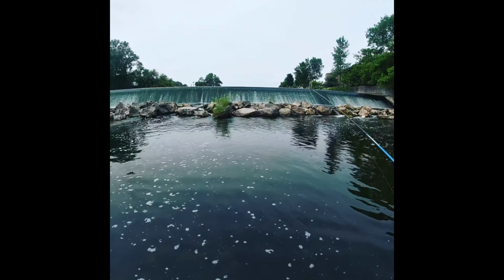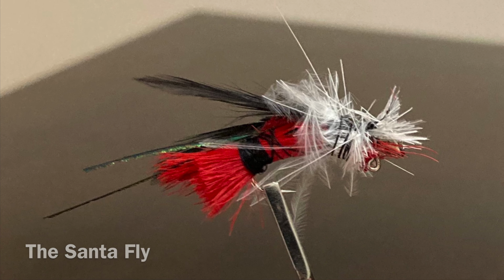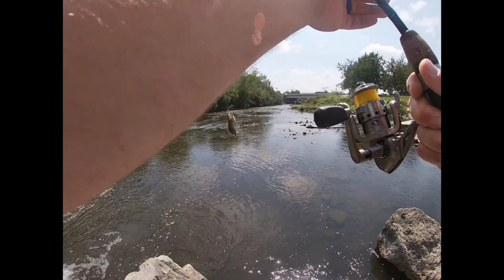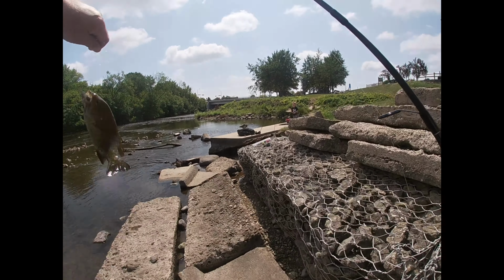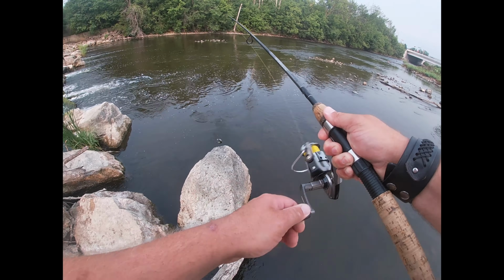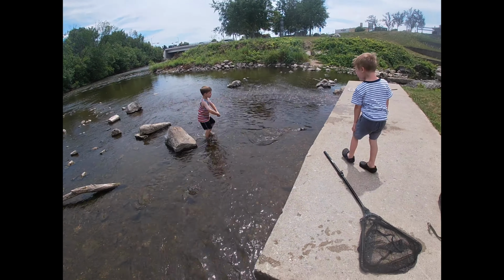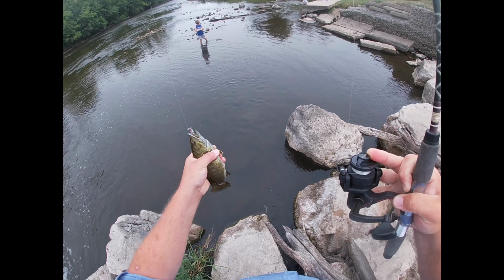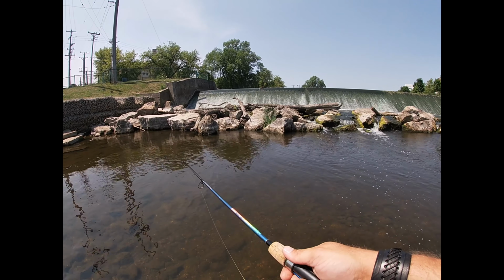My secret to finding smallmouth (Fishing with my first flies.)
I started tying flies and working the spillway for smallmouth to test them.